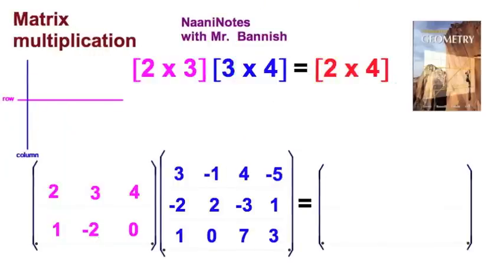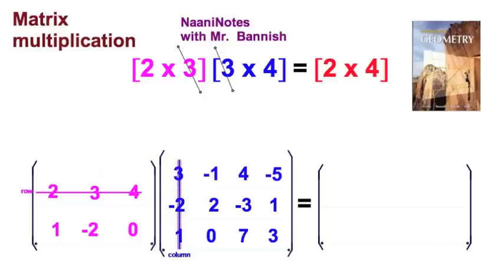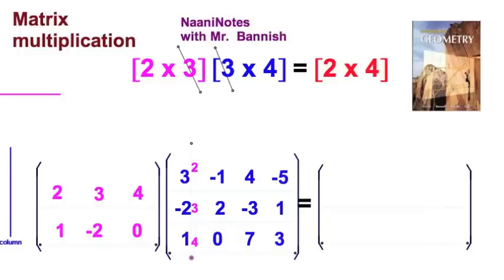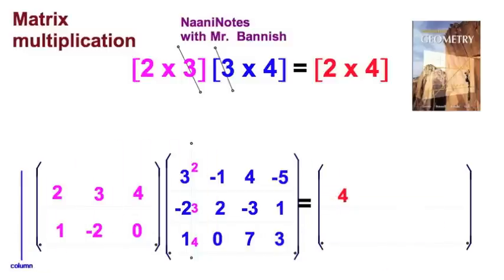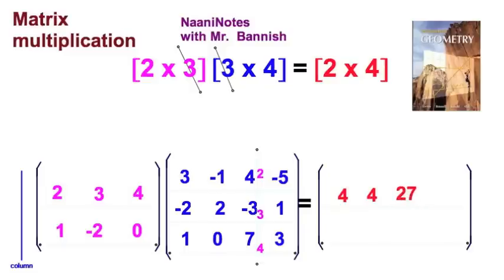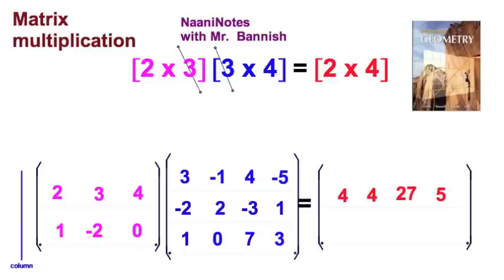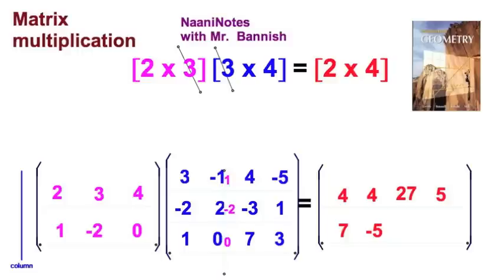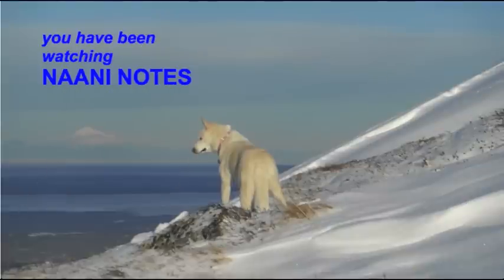Matrix Multiplication with different sized matrices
This is an example of matrix multiplication with matrices of different dimensions.

Each video in this series is designed to accompany a specific chapter in the McDougal-Littel Geometry text book for high school geometry.